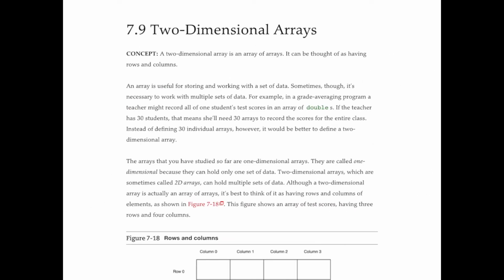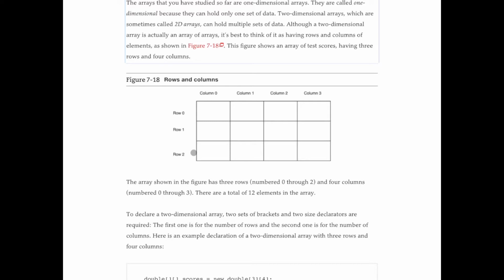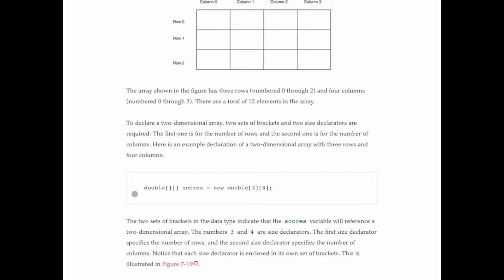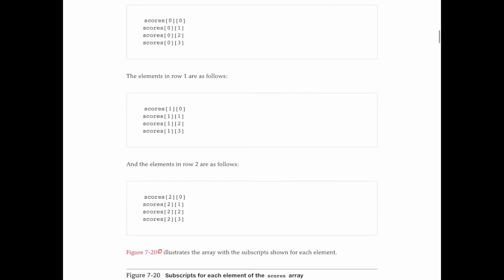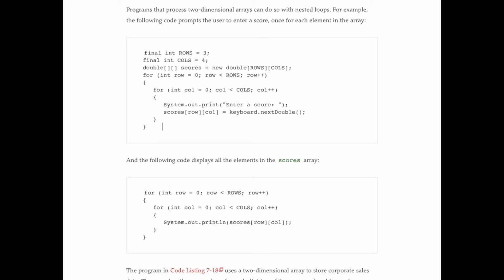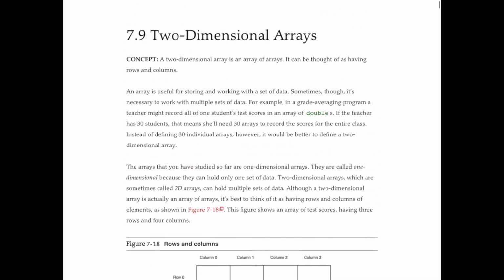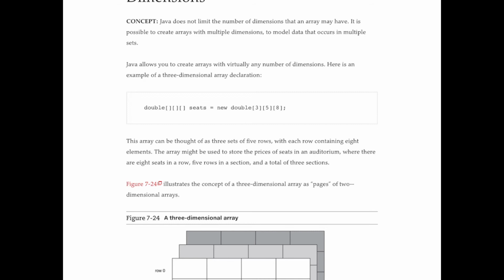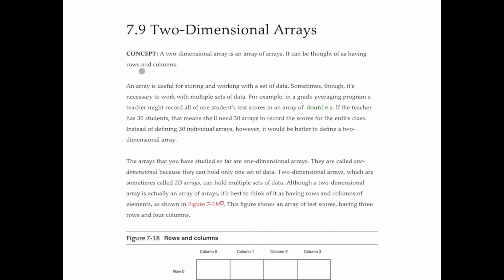CIS240 Ch7 MultiDimensional Arrays